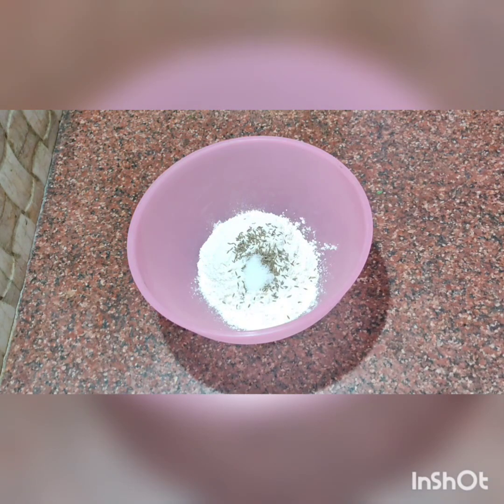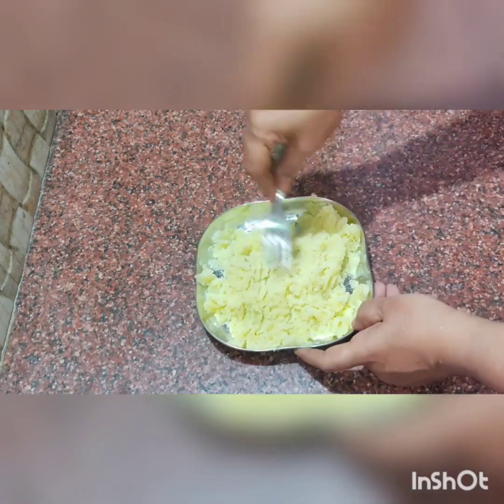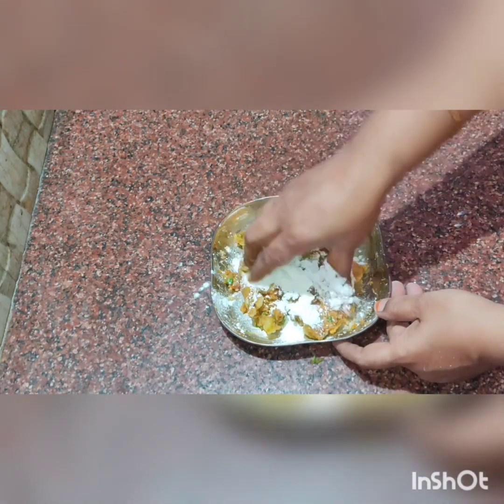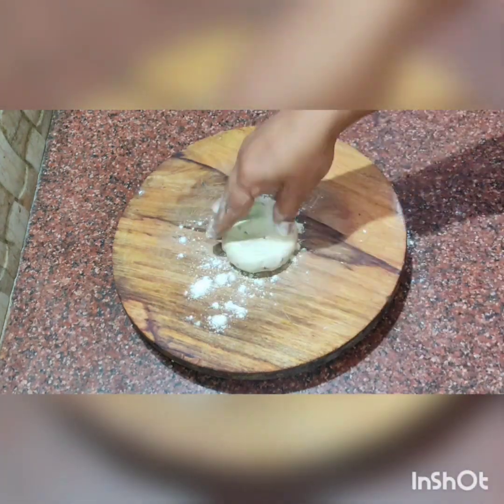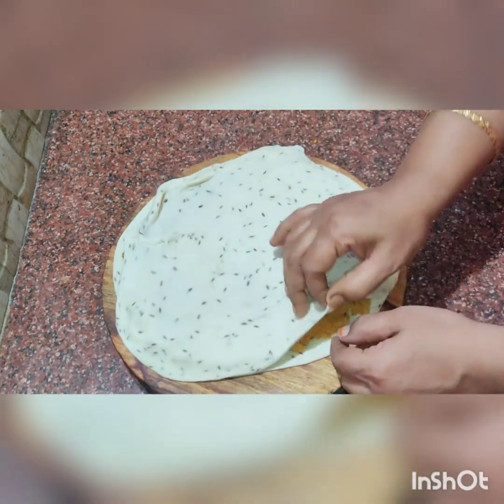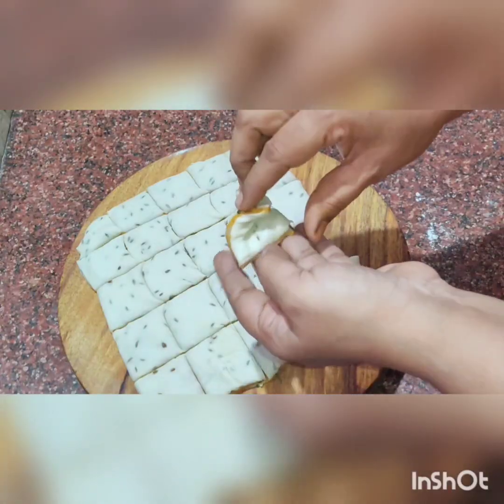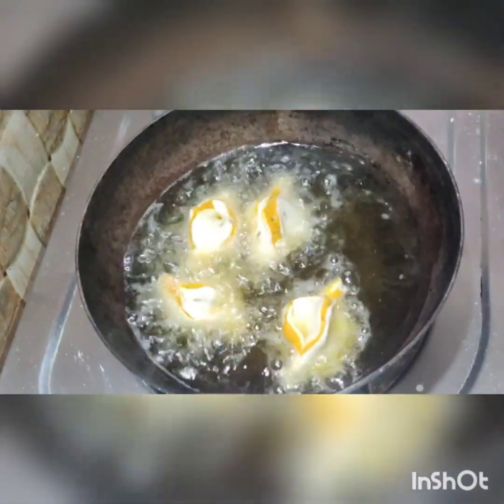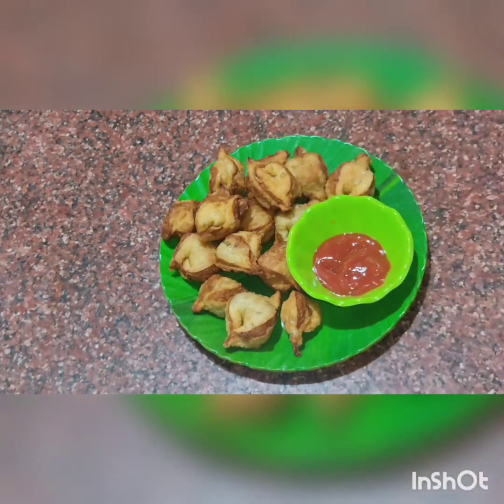Easy flower Samosa/Potato Samosa / Easy Snacks#samosa## Evening teatime snacks